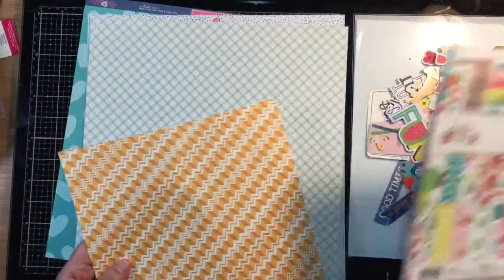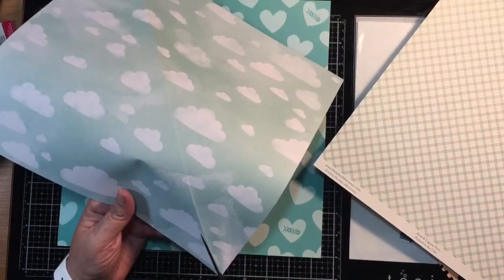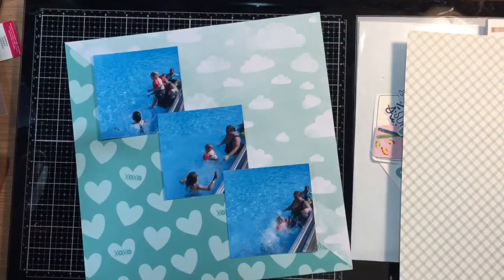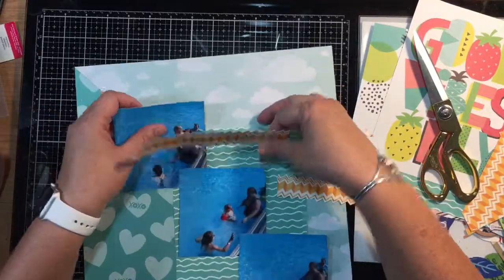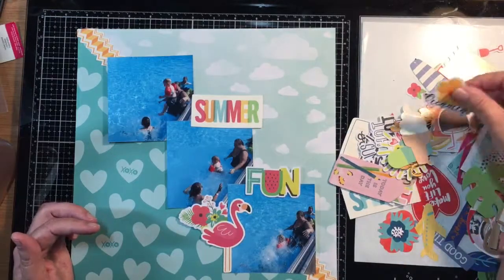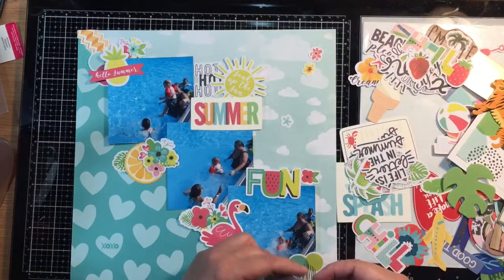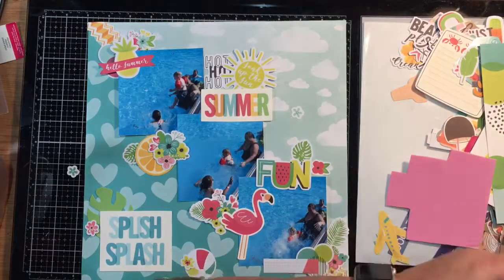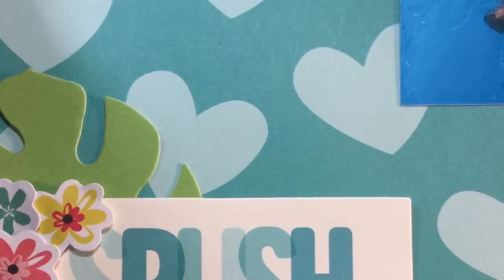Process Video #2: Splish Splash